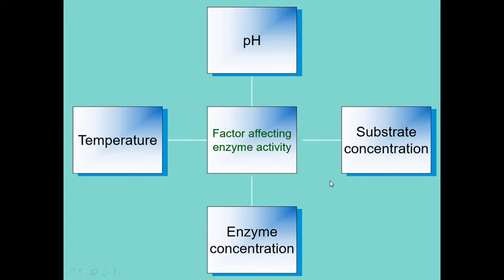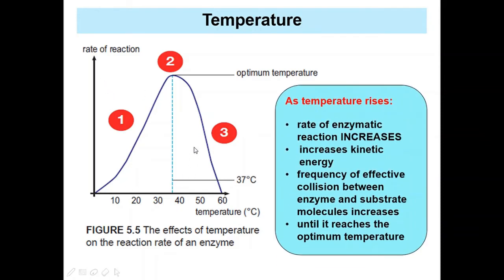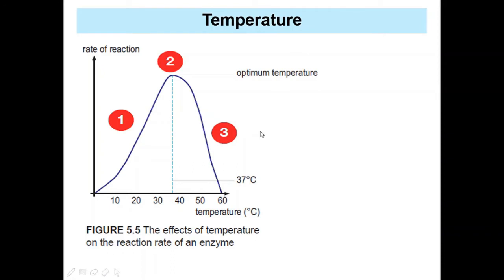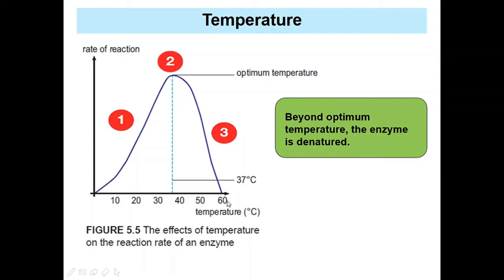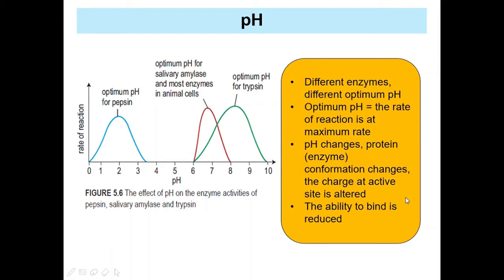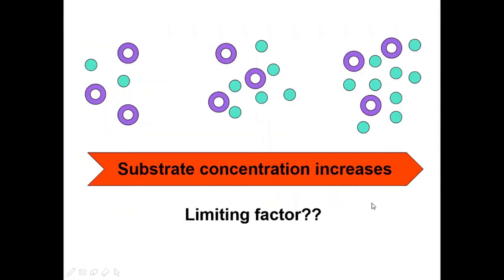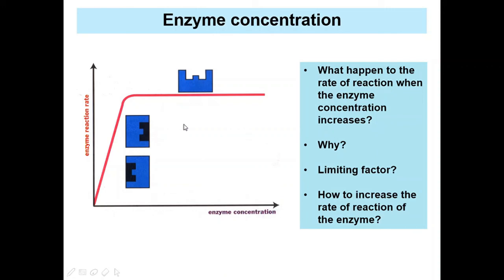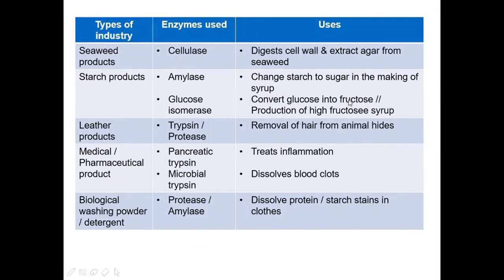Factors Affecting Rate of Enzymes & Application of Enzymes in Daily Life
Chapter 5 Biology Form 4 KSSM